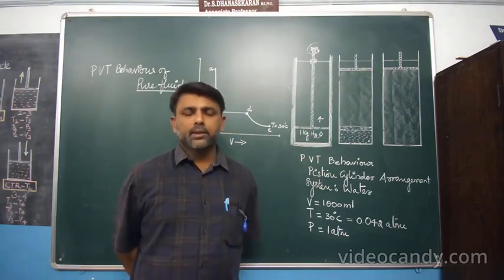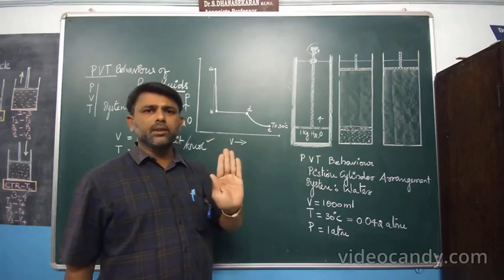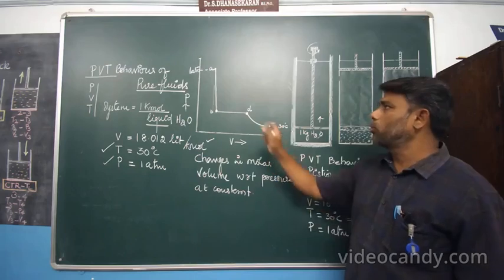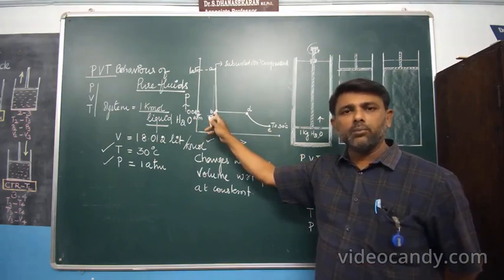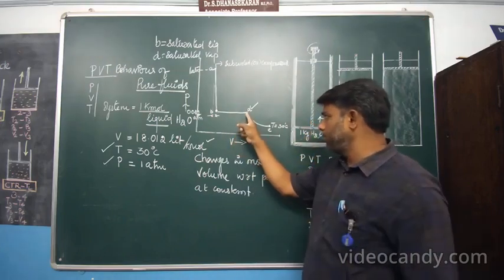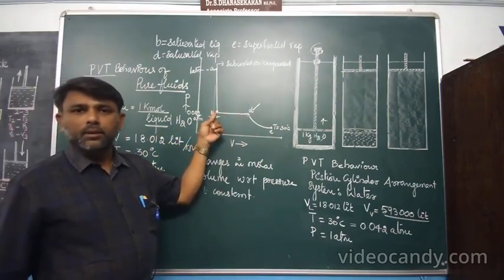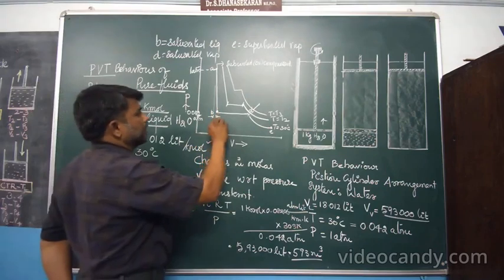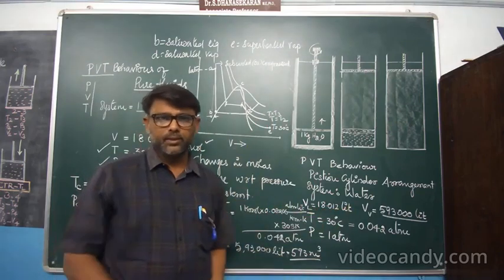P V T Behaviour of Pure Fluids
CETEL is the YouTube channel: Chemical Engineering Through E-Learning opened to share the knowledge non-profitably. The uploaded videos are aimed to provide an insight knowledge to the students without money minded. This video class helps to understand the fundamental principals of P-V-T Behavior of pure fluids. Understanding the P-V-T behavior of pure fluids is crucial because it allows us to predict and control how a substance will behave under different conditions, which is vital for designing and optimizing processes in various industries like chemical engineering, petroleum extraction, and refrigeration, enabling efficient operations and ensuring safety by anticipating potential phase changes and fluid behavior under varying pressure and temperature scenarios.